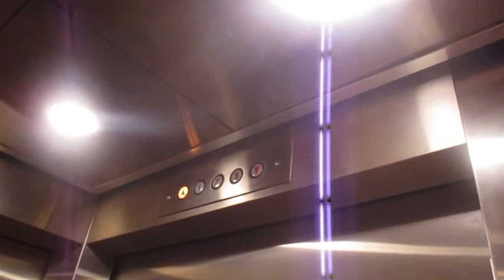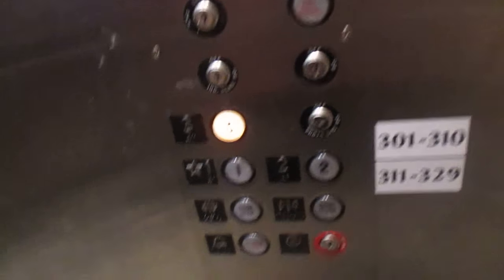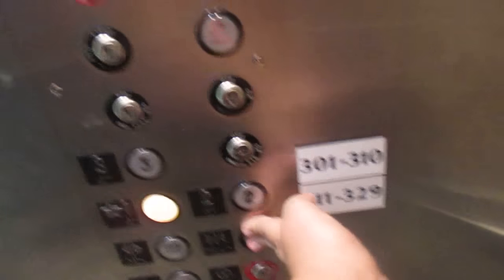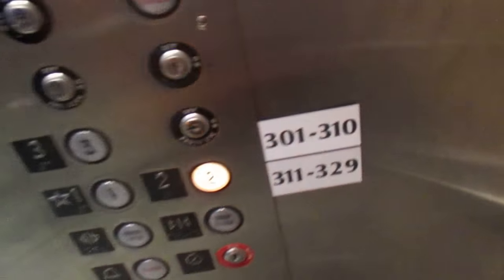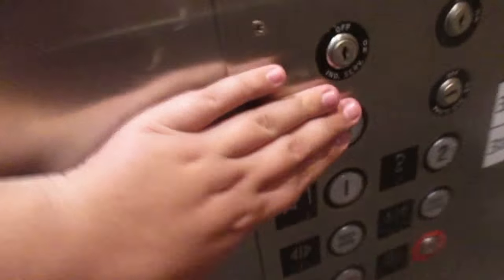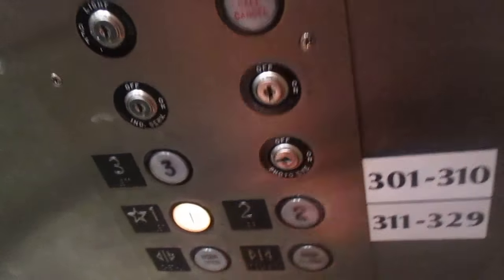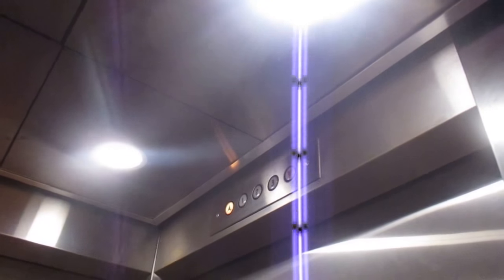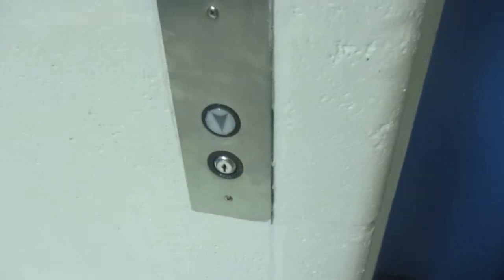OTIS Hydraulic Elevator - Baltimore Hebrew Congregation - Pikesville, MD | ECFE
For clarity, I am not Jewish. My old elementary and middle school rented space here. © Elevator and Ceiling Fan Enthusiasm.